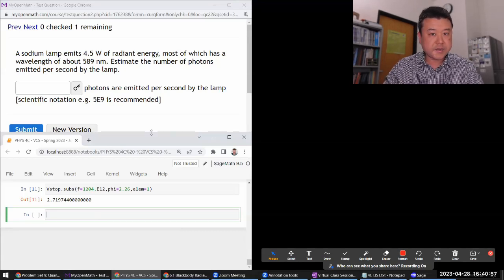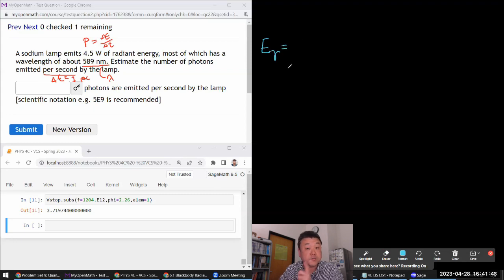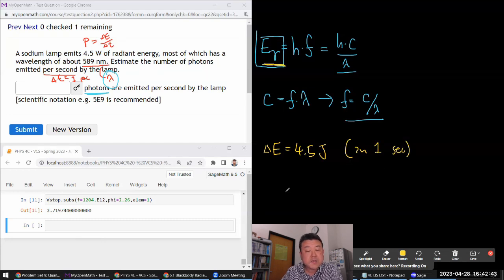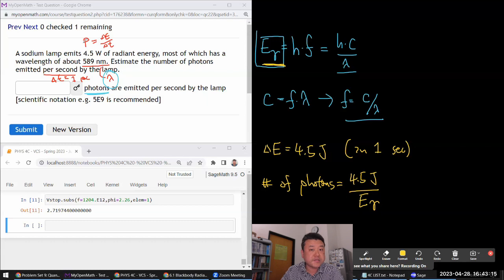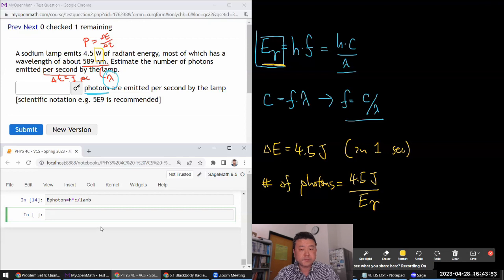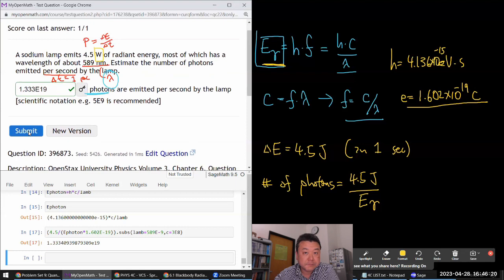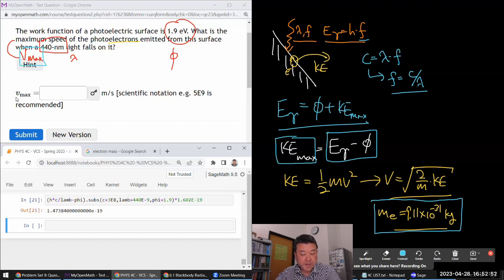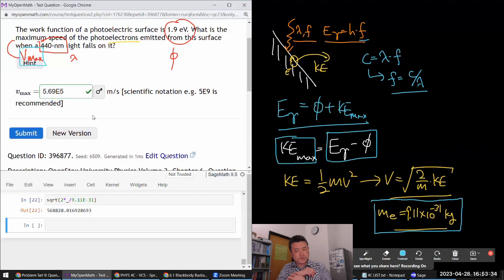Physics 4C - OpenStax University Physics Vol 3, Chapter 6, Problems 131 and 134